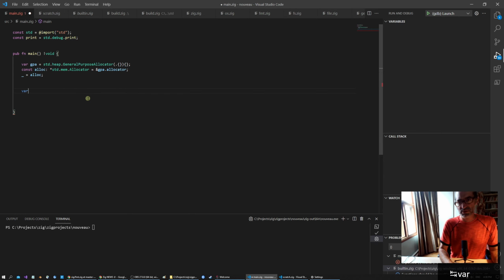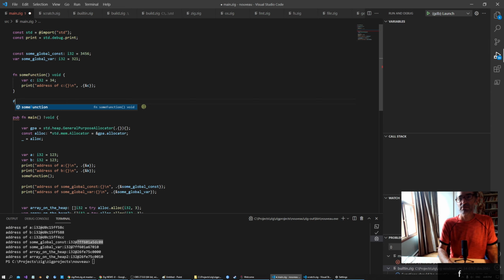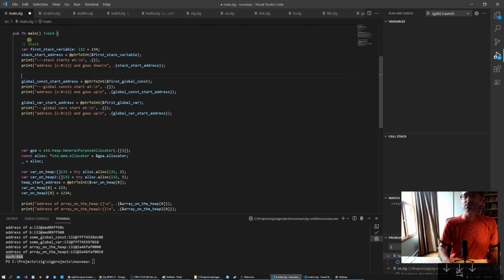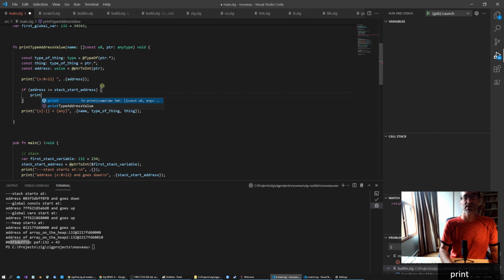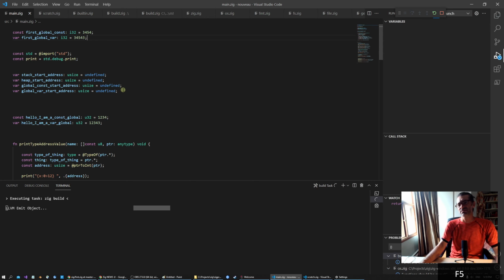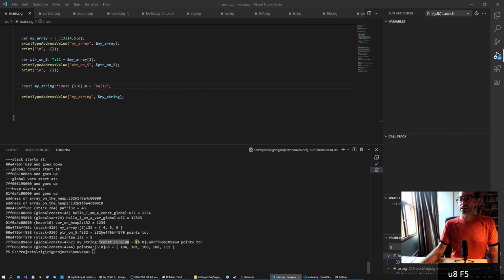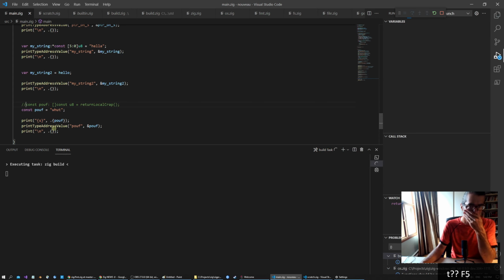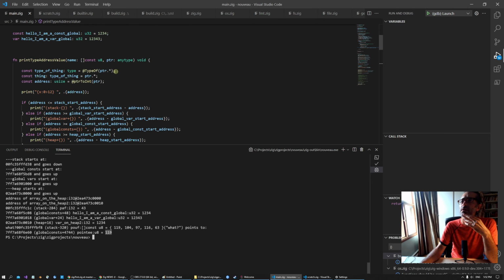Understanding zig memory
The stack, the heap, etc. Let's better understand these things.